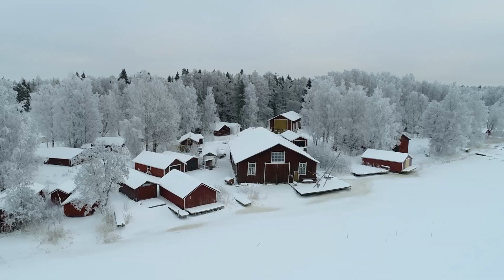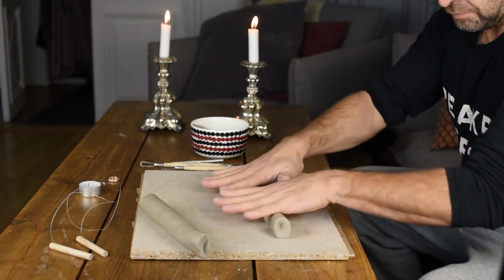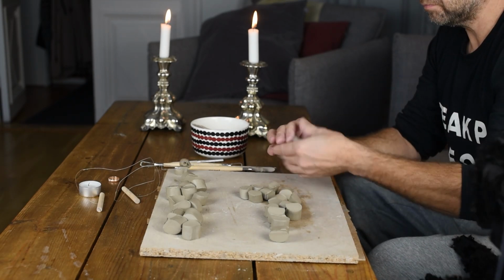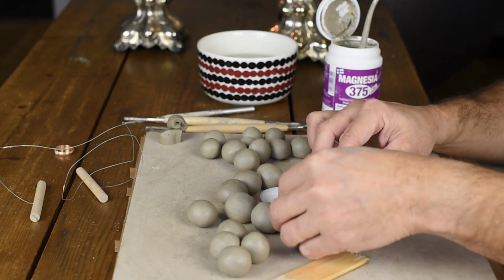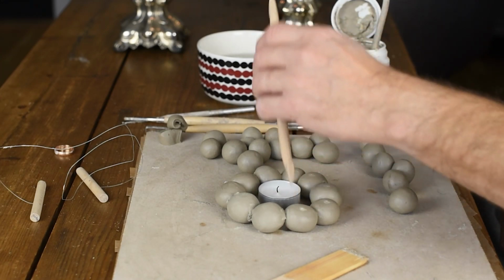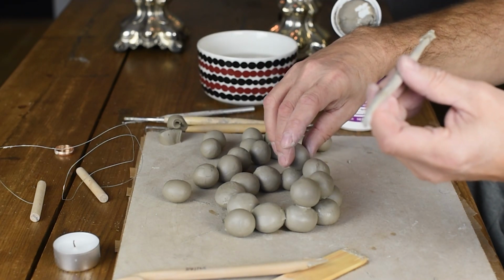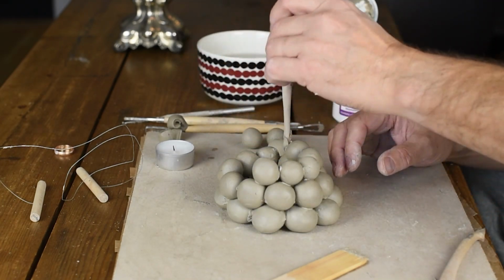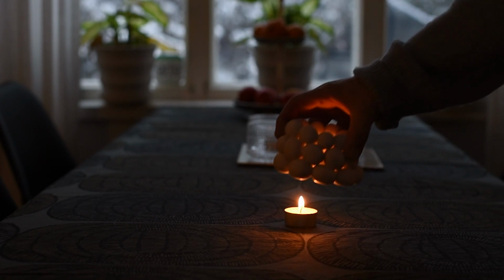DIY Small Snow-Lantern in clay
I use stoneware clay in this easy project, but you can use other clay too.
This small "snow-lantern" can be used outside or inside with a tealight or other light sources. Tutorial with soft music and some talking.
In Finland we build big snowlanterns in the garden with snowballs and use bigger candles in them. They sometimes burn for days and give a little bit of light to our six months long darkness.
Questions or comments? Drop me a line
Cheers, Mika in Finland